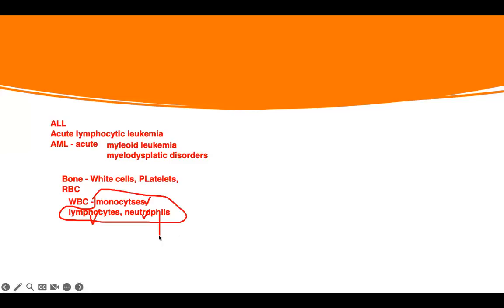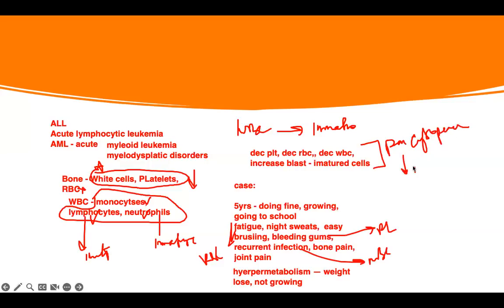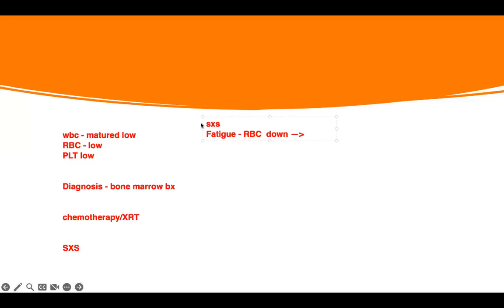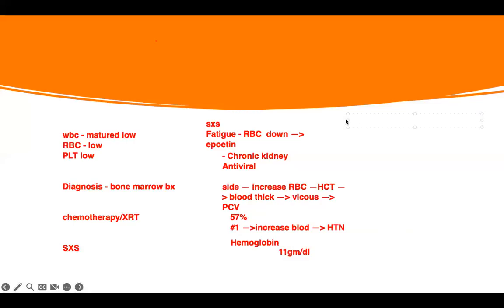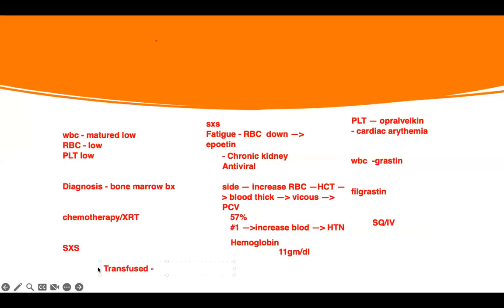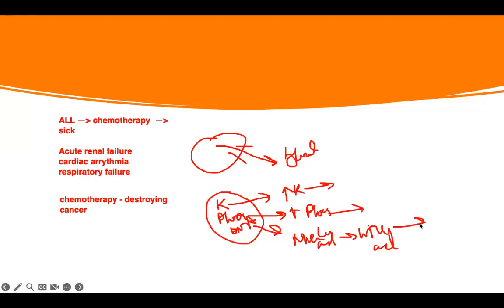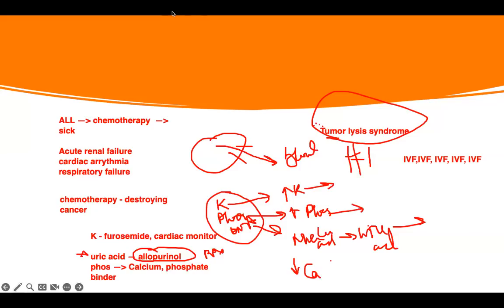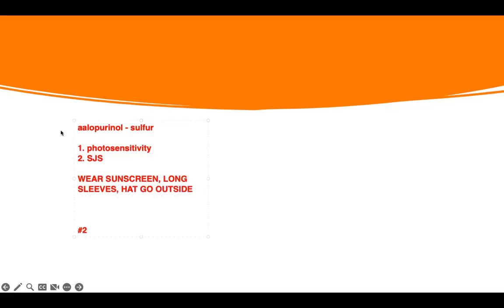NCLEX Review Hematology | nclexreview | ALL | Med-Surg NCLEX Review | ADAPT NCLEX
NCLEX Review Hematology | nclexreview | ALL

med-surg nclex review, adapt nclex
nclex review hematology, nclex review acute lymphocytic leukemia, nclexrn,

Welcome to @adaptnclex This is an extensive nclex review hematology on acute lymphocytic leukemia for the your nclex review. This is a must know topic.Yo can you the same information to answer any hematology next generation nclex case for AML, ALL or other hematology cancer cases. this nclexreview video has everything you need for ALL and other myelodysplastic disease

Passcode: 913461